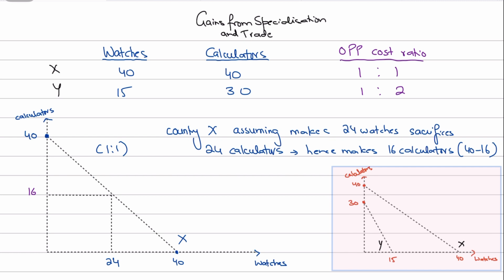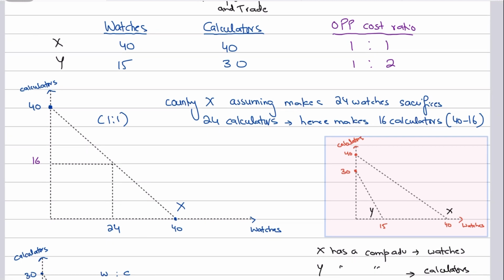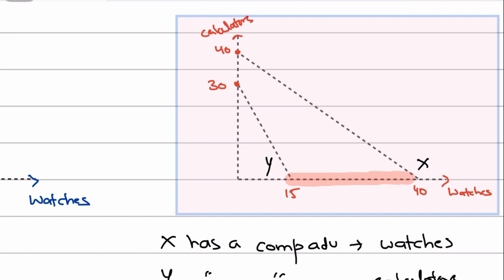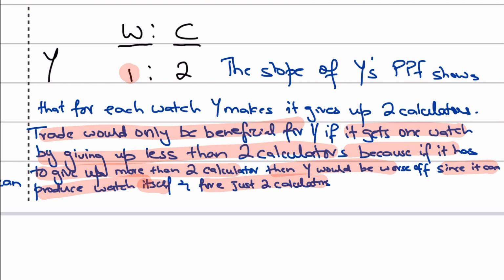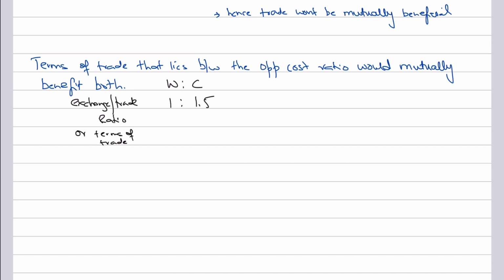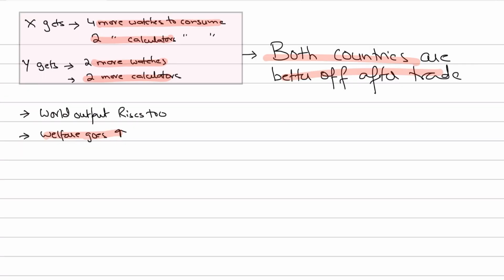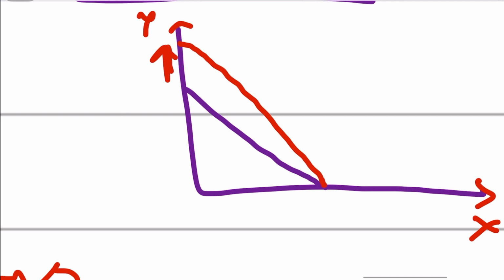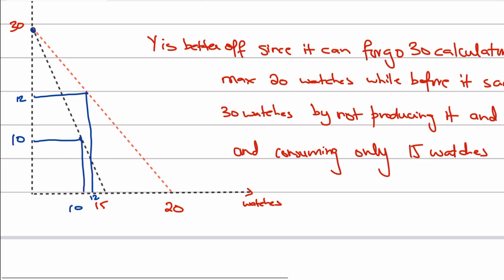Gains From Trade - Comparative Advantage